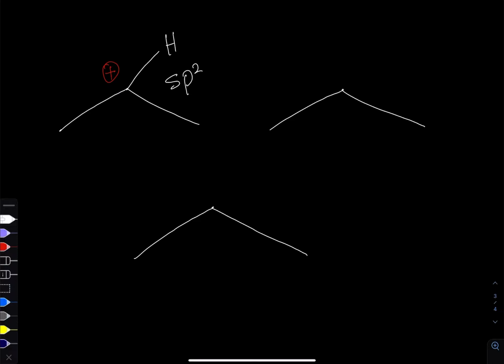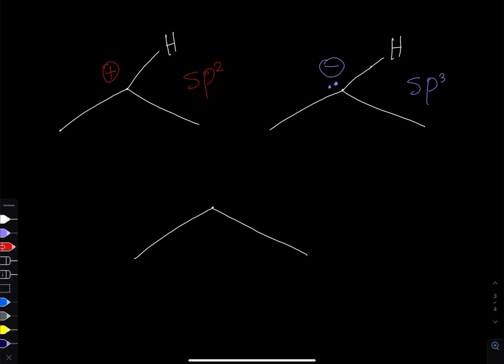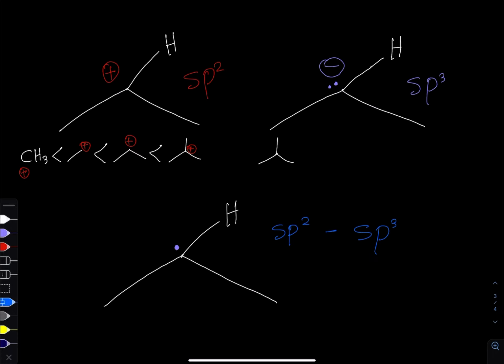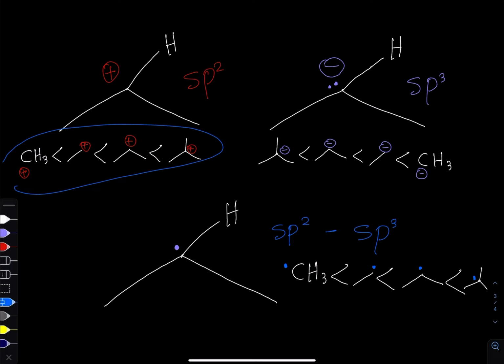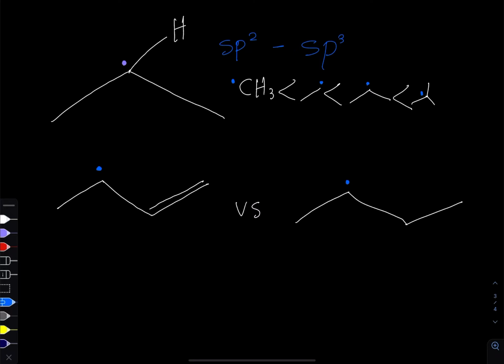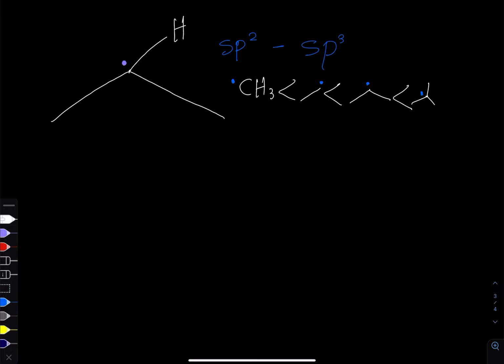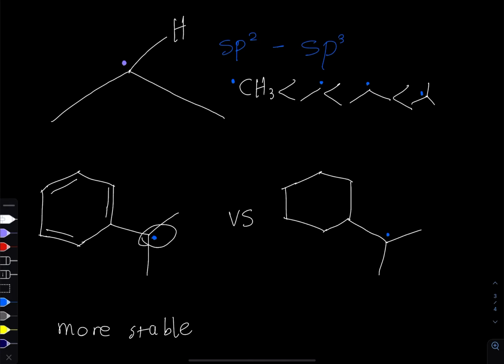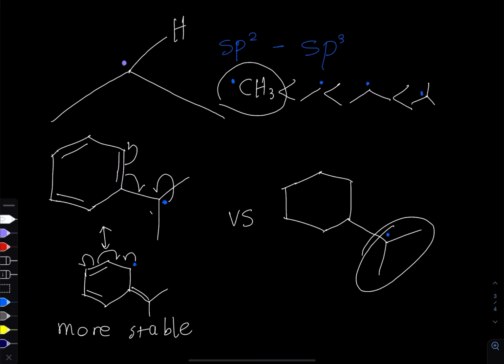Stability of Radicals | Organic Chemistry I